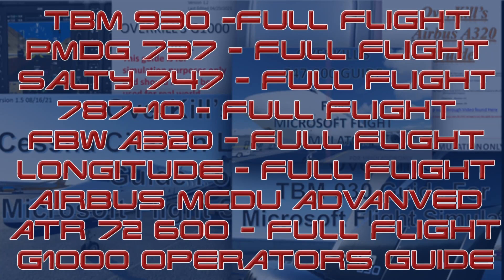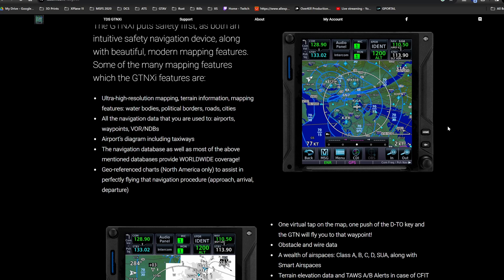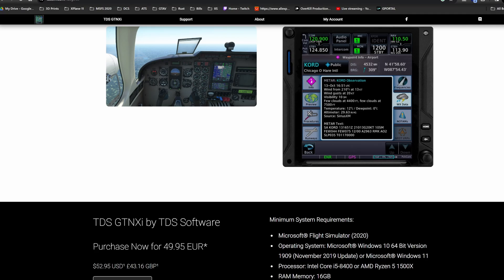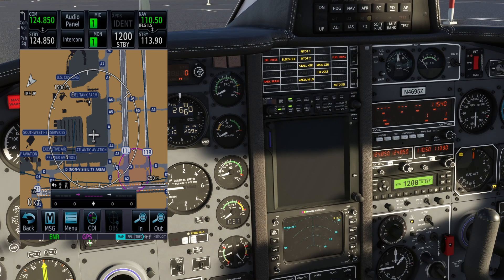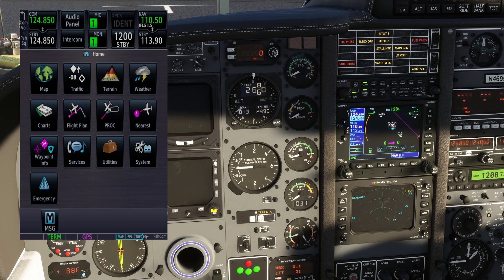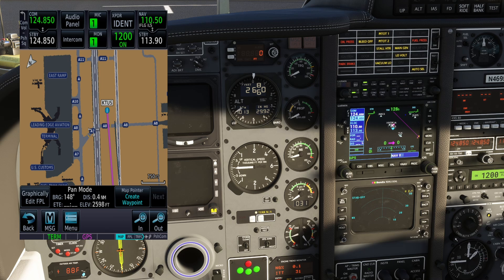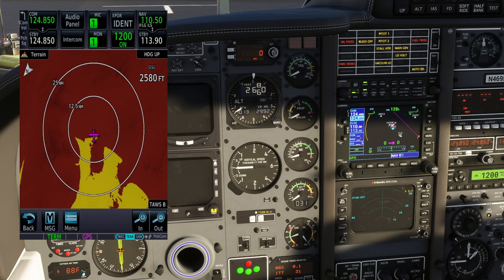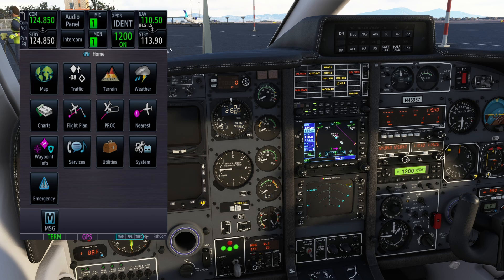TDS GTNXI For MSFS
The TDS GTNXI addon avionics suite for MSFS is absolutely amazing especially for touchscreen monitors!

0:00 Intro

747-800 Full Flight Tutorial Guide

My Specs
64GB DDR4 G.Skill RGBneo (Specifically engineered for AMD Ryzen)
RTX 4080
4k resolution